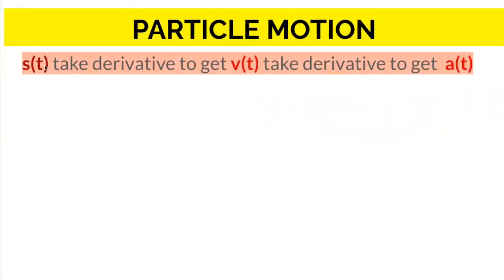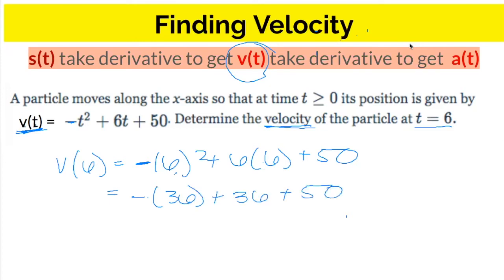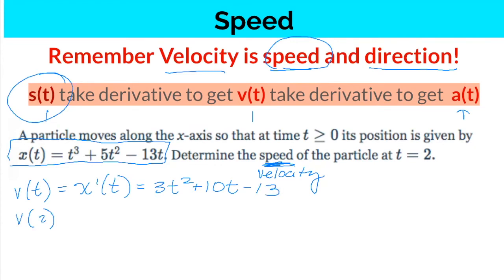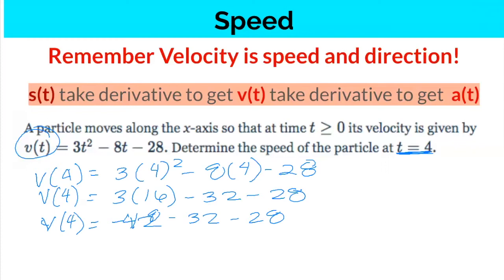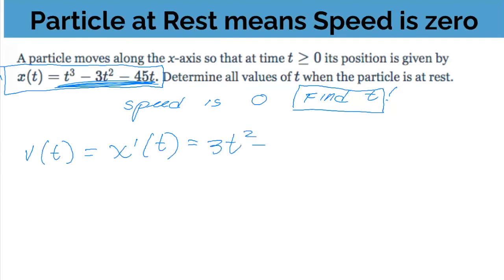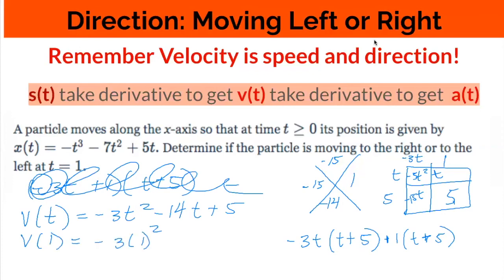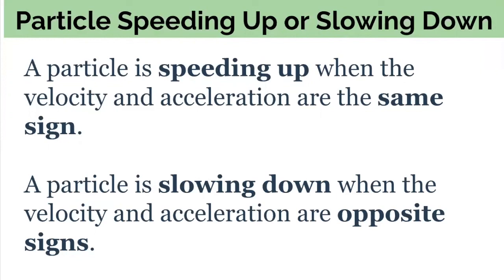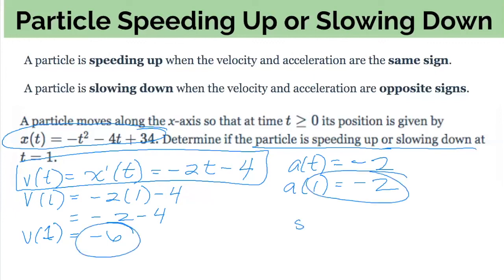Particle motion Equations (Delta Math)